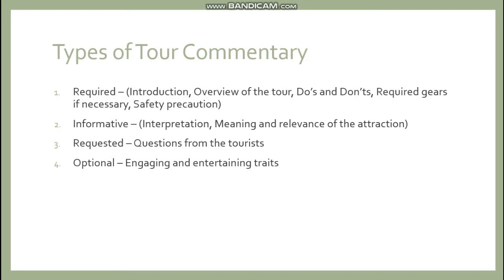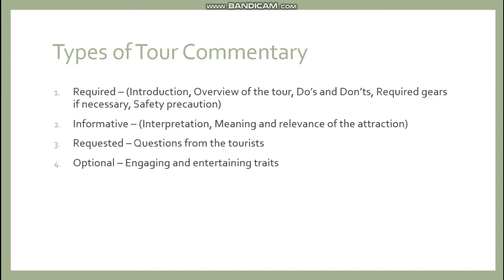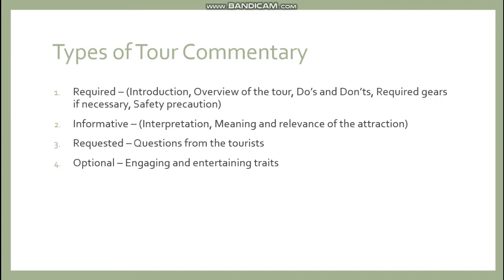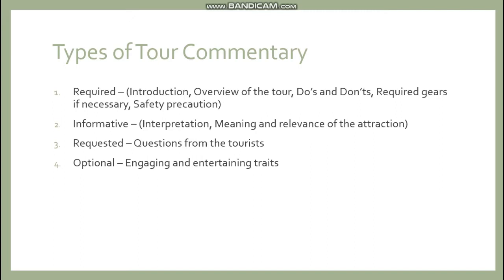Preparing Tour Commentary